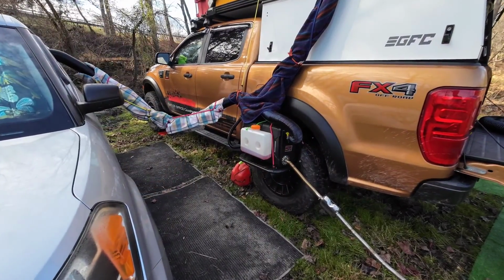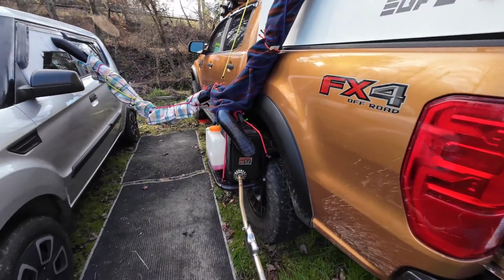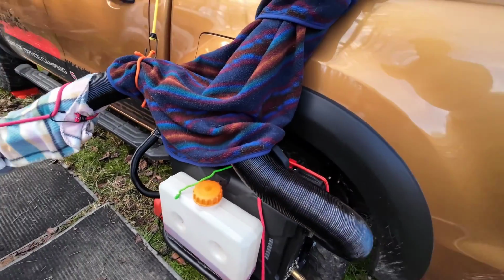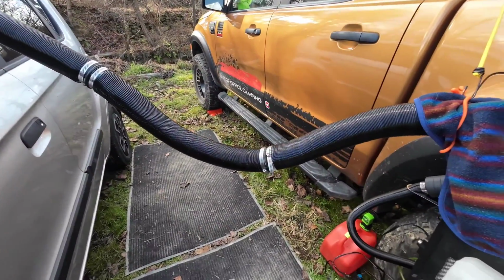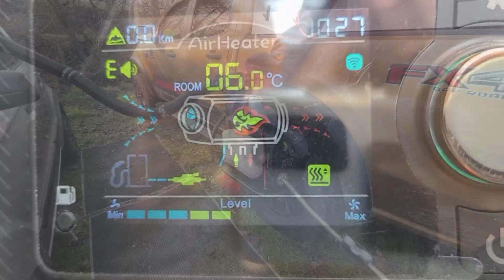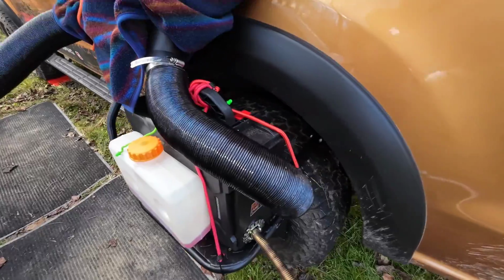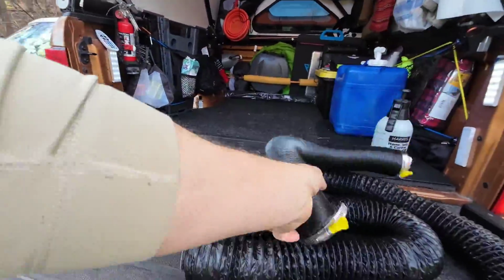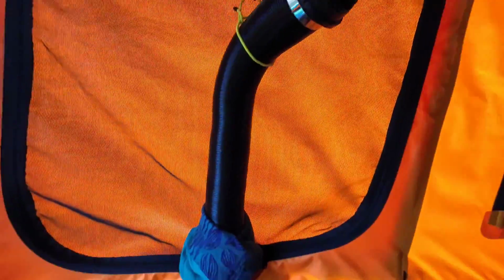1 Diesel Heater - Heating 2 Rigs / Tents / RTT | Hcalory 5K | Go Fast Campers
PARTNERS -
• Bulletpoint Communication Mounting Solutions

• HEST Sleep Systems - Mattress Sleep Systems & more / Dually-Platform-50 for the GFC Go Fast Camper

Mark (& Teresa)
Hampstead Maryland

• Purpose Built Adventure Rig •
Ford Ranger FX4 - GFC Camper V2 #1919

• Kia Soulverlander • Nissan Xterra Off-Road •

See our rigs with product links:
2019 Ford Ranger FX4

~ Our STORE.

Heat 2 vehicles with 1 Diesel Heater! In this video we'll show you how we are heating 2 rigs for winter camping with the Hcalory 5k all in one diesel heater. We will show you all the parts we used along with talk about the fuel and power usage. This application can be used for a range of applications not just car camping. We have this set up in Teresa's Kia Soul "Soulverlander" and the Ford Ranger with the GFC Go Fast Camper #1919.  This will be our second season running the Hcalory heater.

AMAZON LINKS
{Camera Gear used in this video}
 - DJI Mic System

- DJI Osmo Action 3 Adventure Combo, Waterproof Action Camera with 4K HDR, 10-Bit Color Depth

- HCALORY 12V Portable Diesel Air Heater, 5KW All-in-One Diesel Parking Heater

- Heater Duct Pipe,75mm, 2 Meter / 6.6ft, Preheater Hose Air Inlet Pipe,Hot Cold Air Ducting for Diesel Heater

- 75mm Heater Pipe Ducting Y Branch Y Connector Diesel Heater Ducting with Adjustable Valve Flap

- 75mm Coupler - Car Heater Duct Joiner Pipe Air Parking Heater Hose Line Connector

-  AUTOPTIM 1"/2.5cm Inner Diameter Diesel Heater Exhaust Pipe - 78 Inch Stainless Steel Heater Exhaust Pipe

- CEKKIENA Carbon Monoxide Detectors Portable [3 in 1] Temperature Detector/Humidity Sensor/Air Quality Meter Smoke CO Gas Monitor Alarm

- Nite Ize Gear Tie Loopable, The Original Reusable Rubber Twist Tie With Sturdy Integrated Loop, 18-Inch, Neon Yellow, 2 Pack, Made in the USA

- Nite Ize Original Gear Inch, Assorted, 12 Count Pro Pack, Made in The USA (GTPP12-A1-R8) Reusable Rubber Twist Tie, 12 Pack, Colors May Vary

- Camco 39553 RV Sewer Hose 3" Twist-It Clamps - Pack of 2

- X AUTOHAUX 75mm Car Auto Heater Ducting Warm Air Vent Outlet 360 Degrees Rotatable Black

- Youphoria Microfiber Travel Towel Fast Drying Lightweight - Quick Dry Towel for Camping, Beach, Backpacking, Hiking & Sport

Out Of Office Camping YouTube Channel is a participant in the Amazon Services LLC Associates Program, an affiliate advertising program designed to provide a means for sites to earn advertising fees by advertising and linking to Amazon.com FTC Disclosure Statement: Some links on this youtube channel may be affiliate links. We may get paid if you buy something or take action after clicking one of these.